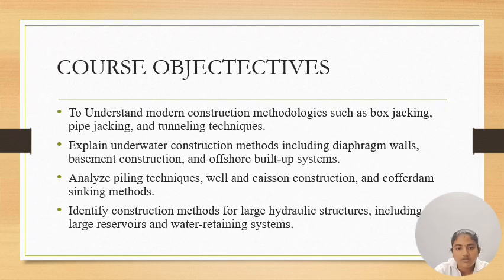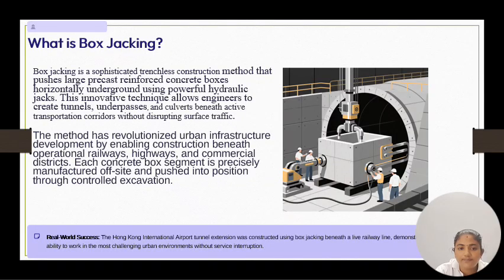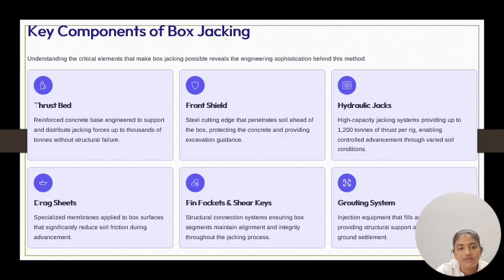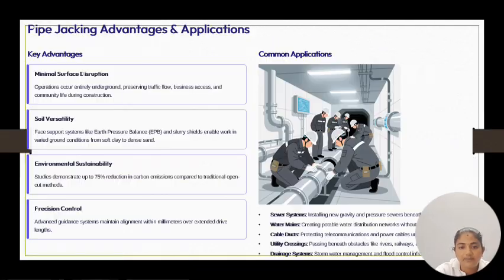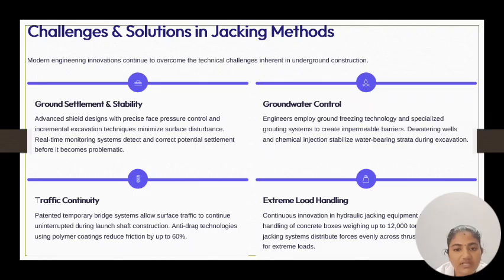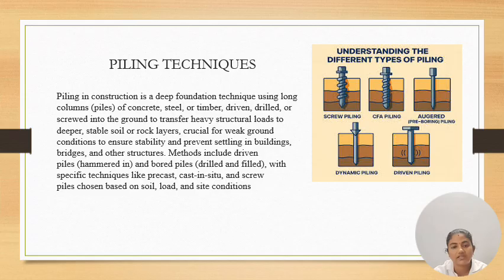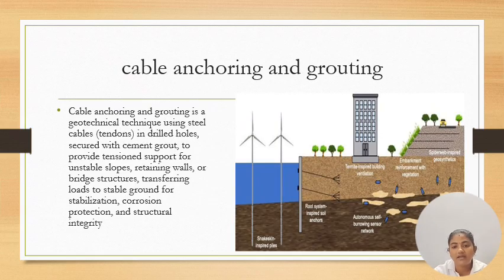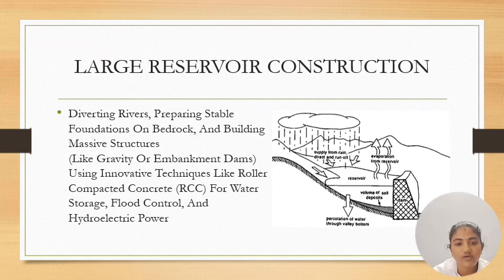Advanced Construction Techniques-Unit I By Mrs.Akilapriyadharshini